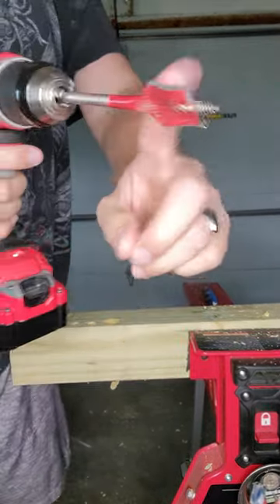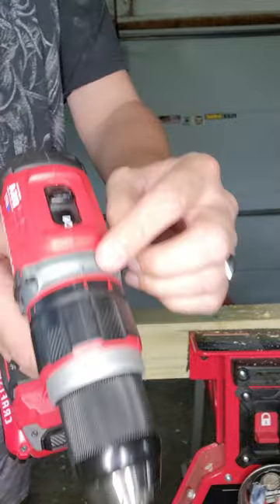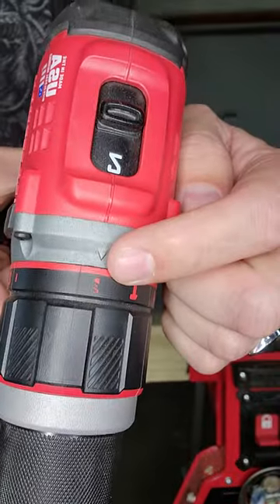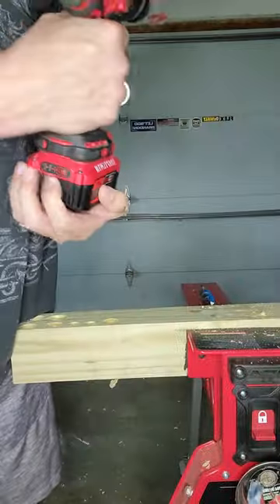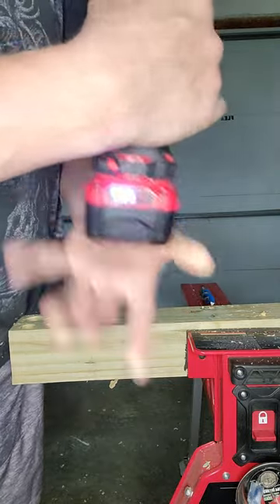Ryobi vs Craftsman Who Wins?